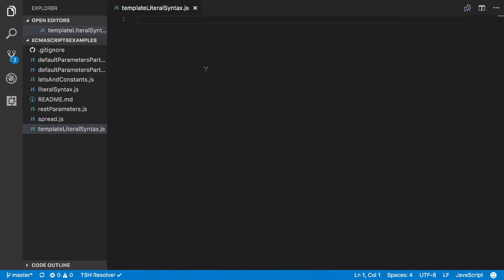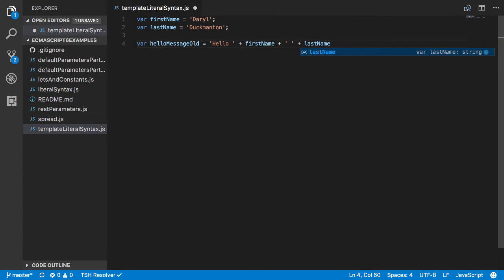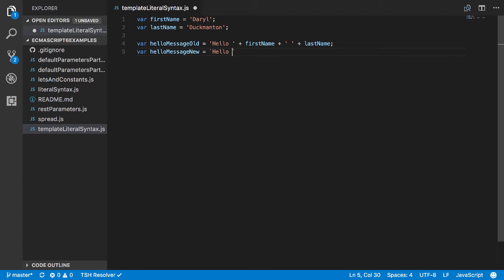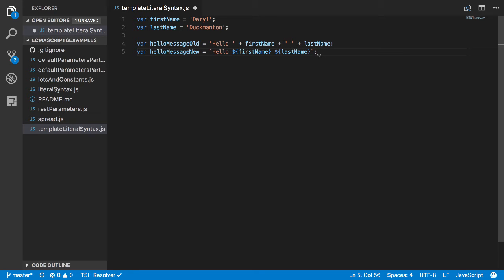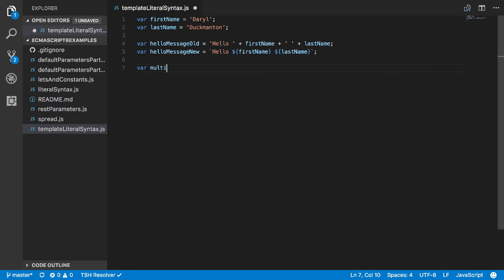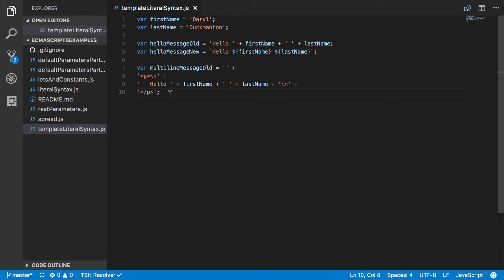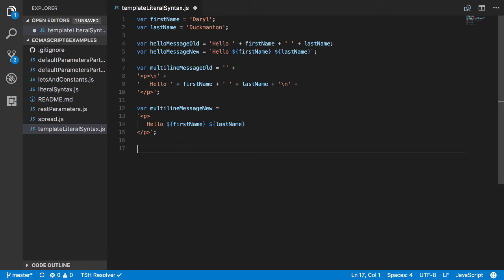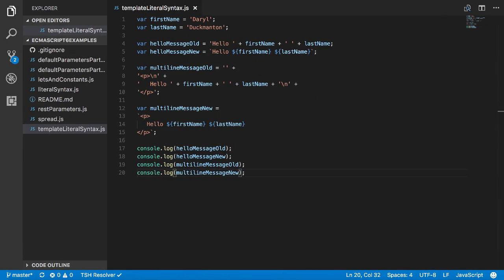ECMAScript 6 - Template Literal Syntax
In this video I quickly talk about the benefits of using the template literal syntax in Ecmascript 6 vs concatenating strings the old fashion way in Ecmascript 5 and below.